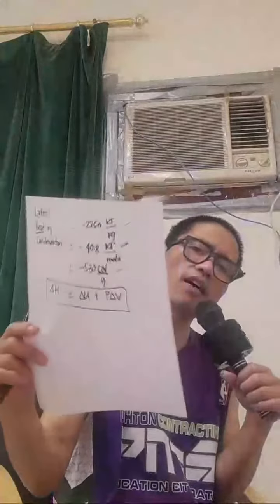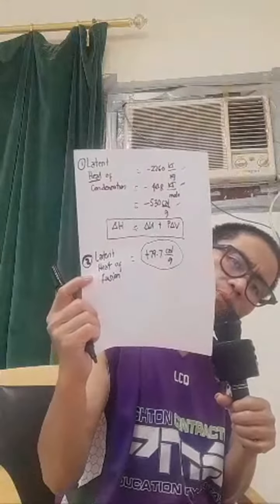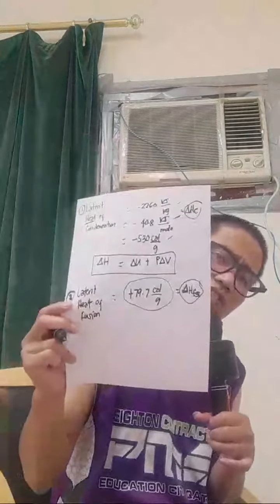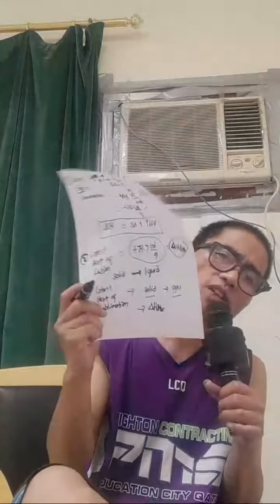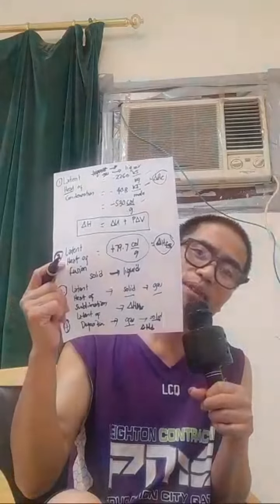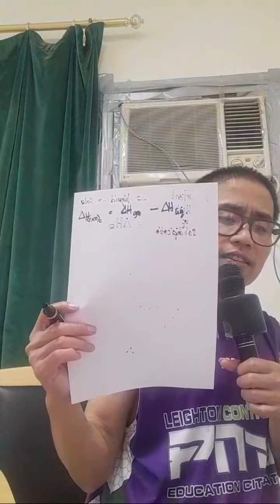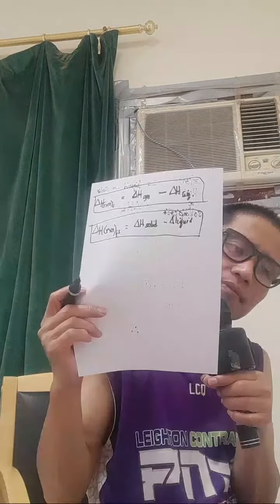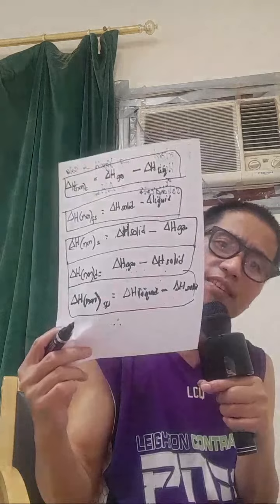Understanding of Phase Changes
Understanding the phase changes in a Chemical Reaction is very important. In this way,  you can balance the chemical reaction smoothly to attain an appropriate stoichiometric relationships to solve what is being required in  thermochemistry or physical chemistry problems.